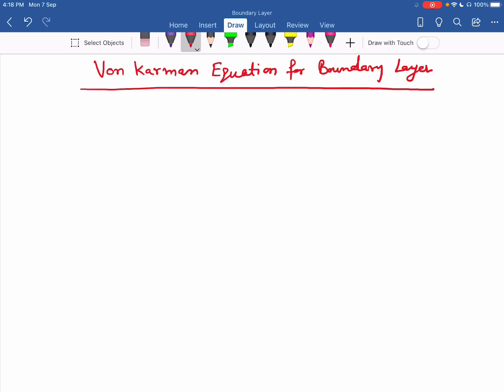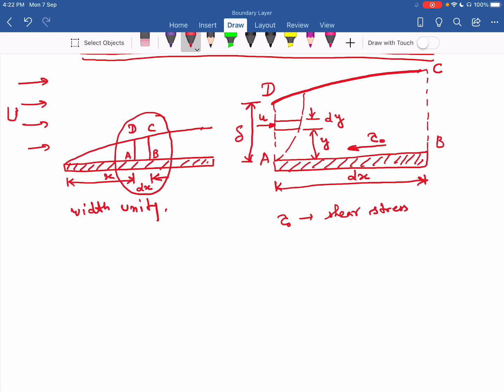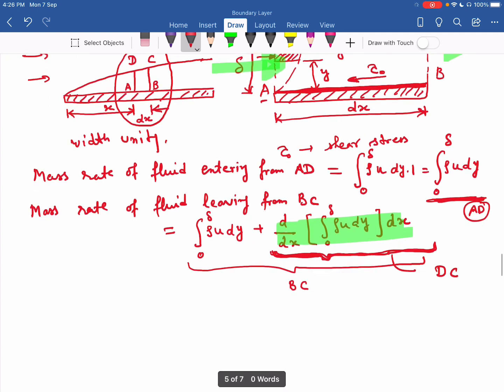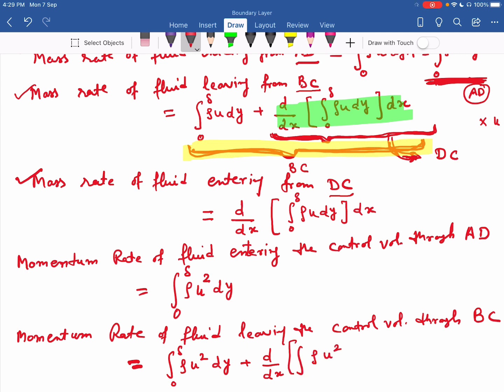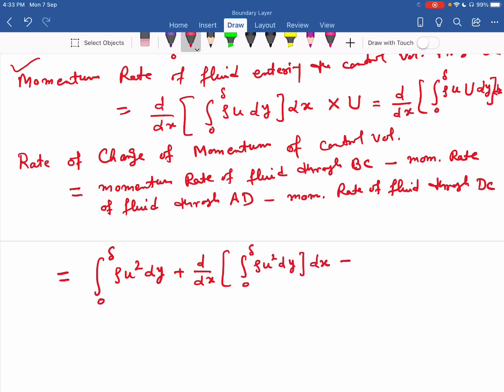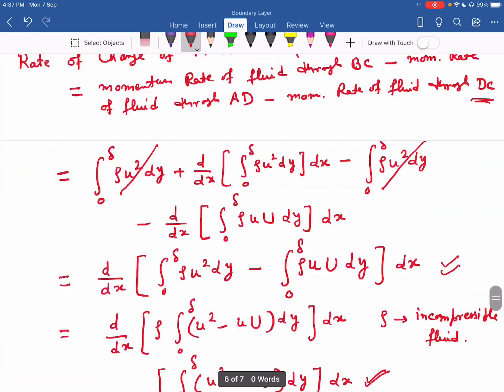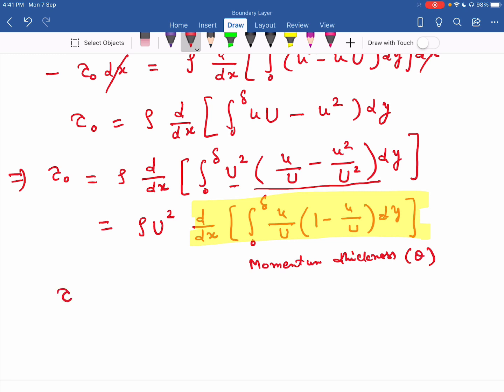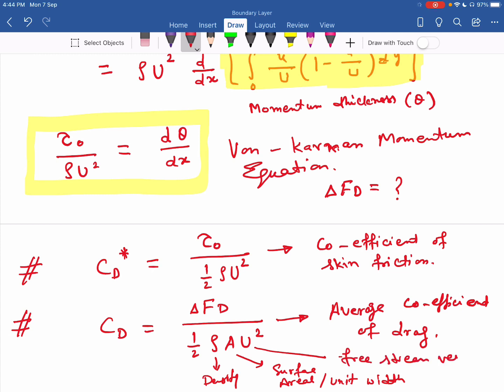FMM lecture Boundary layer - 2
3rd Sem